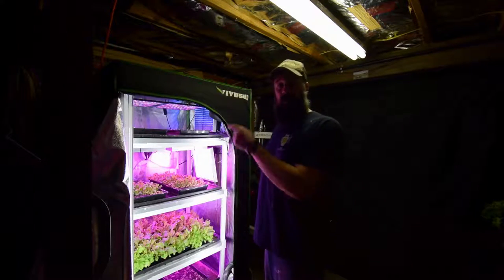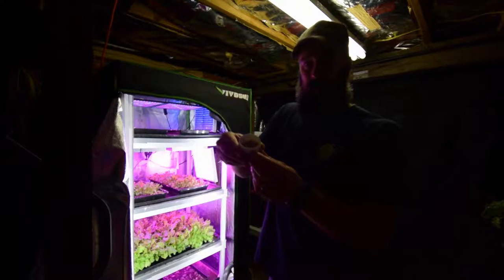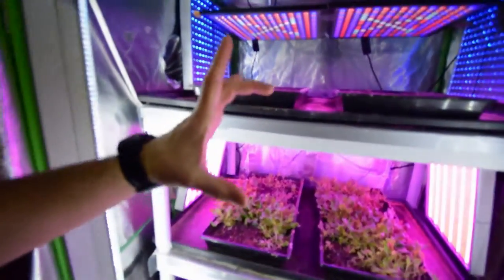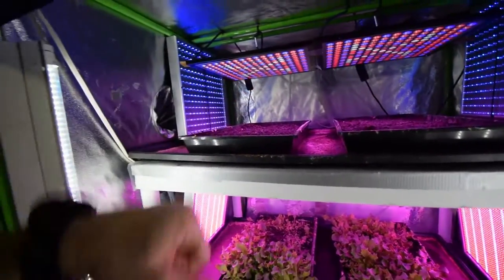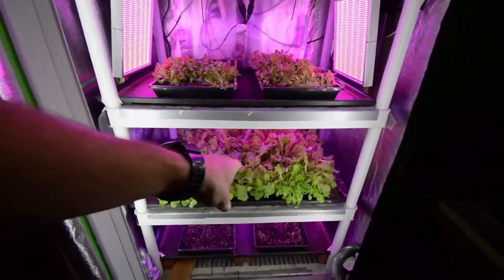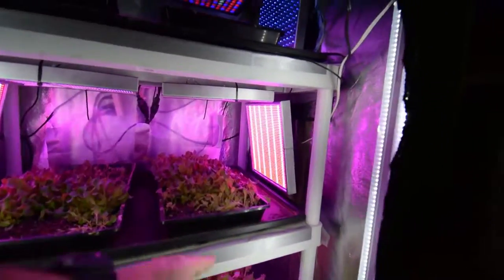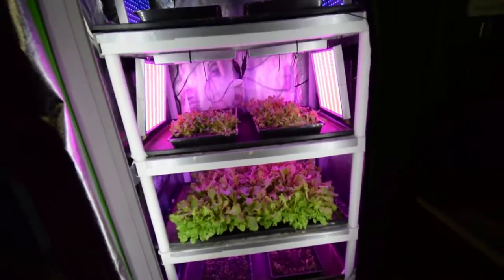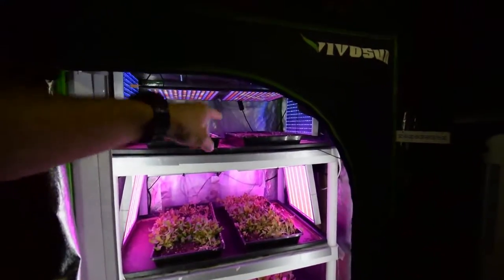Midsize grow tent update 2019 week 3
Hi Everyone, here's an update for the midsize salad greens tent. Enjoy the video update! :-)